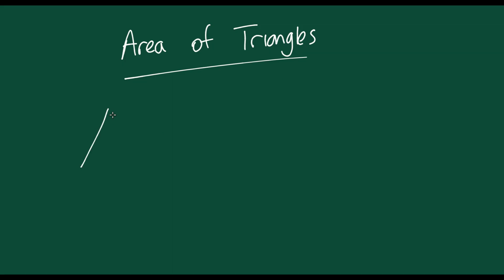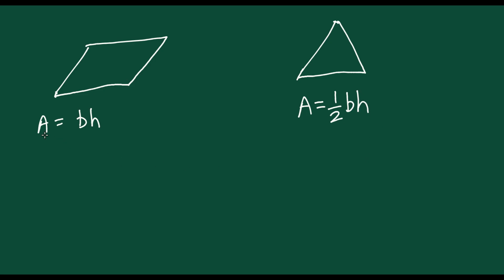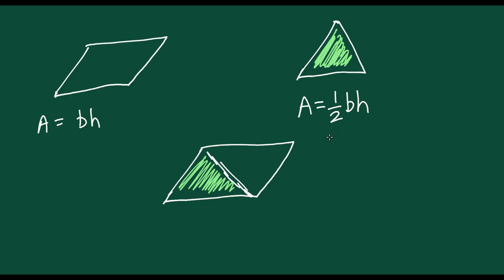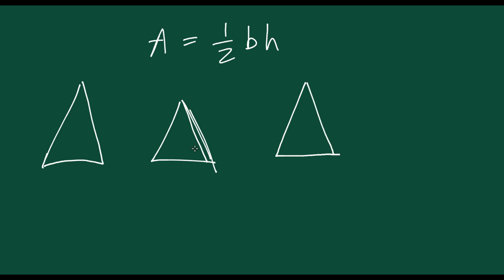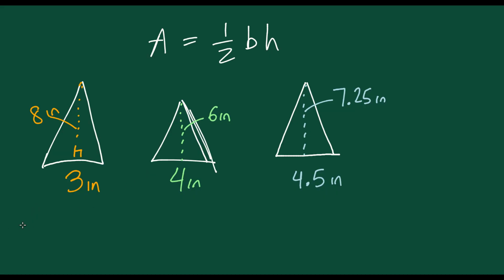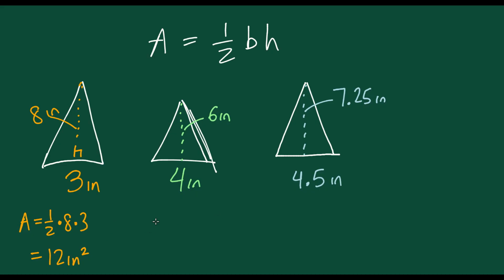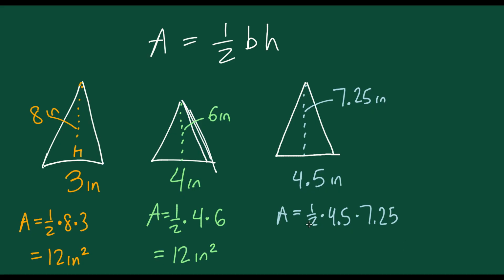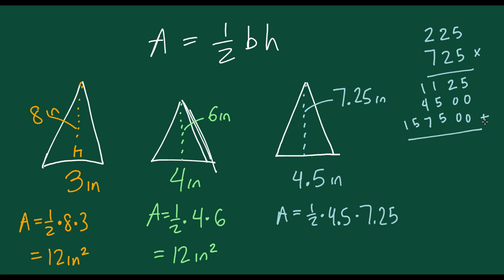The Area of Triangles is Half the Area of Parallelograms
Why is the area of a triangle half of the area of a parallelogram?

6) Proportional Relationships & Linear Functions

7) Exponents, Roots & Scientific Notation